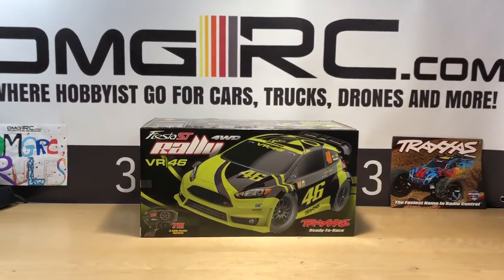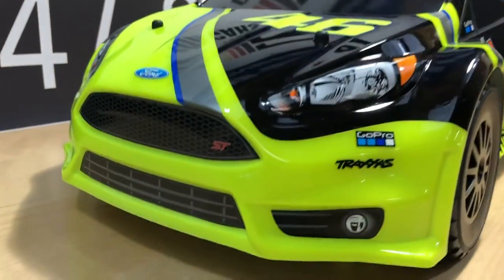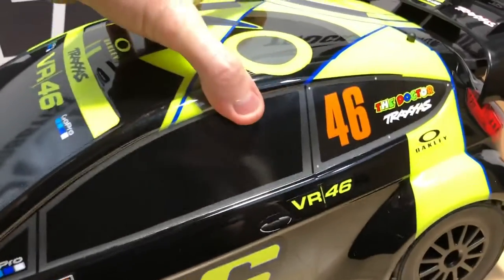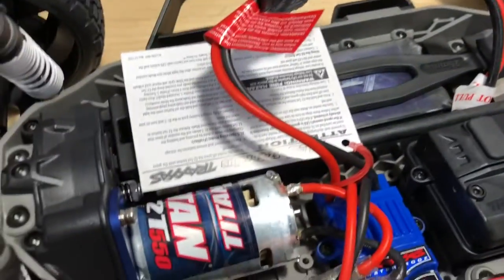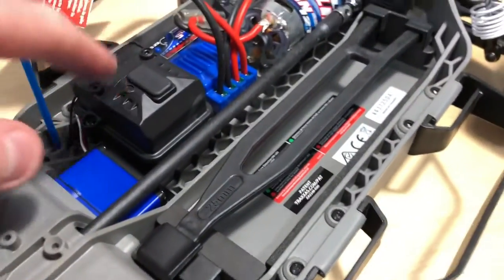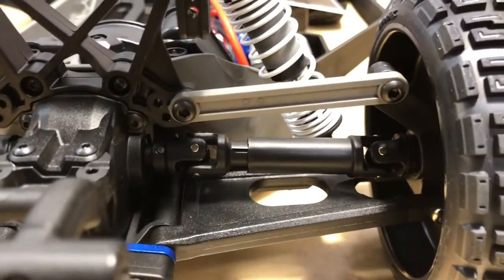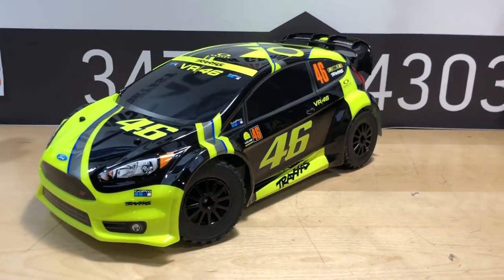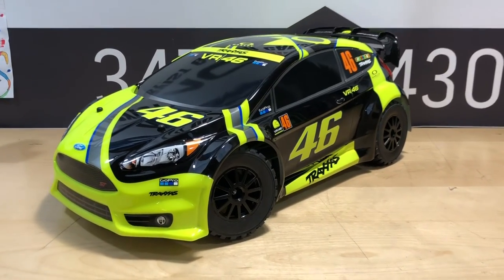OK TRAXXAS... UNBOX... WHAT!!!!😱 1/10 Scale Ford Fiesta® ST Rally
j/k it won't unbox itself lol